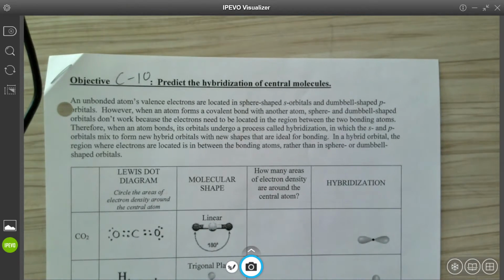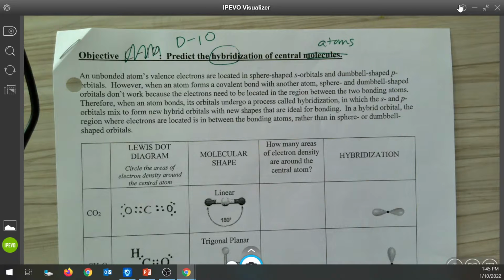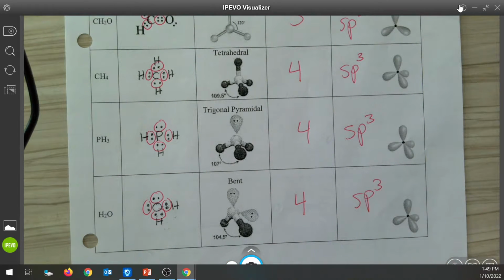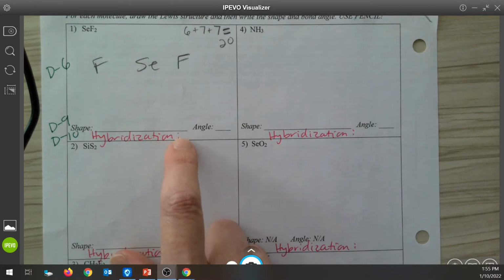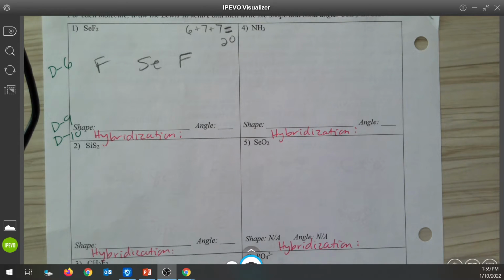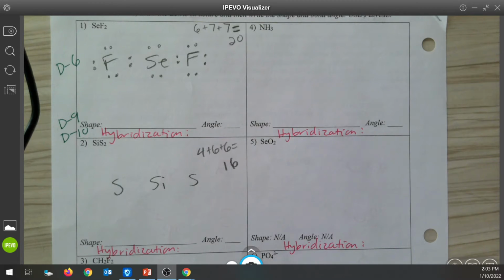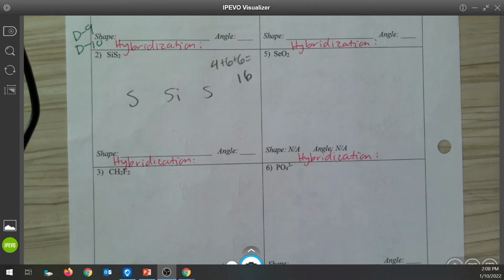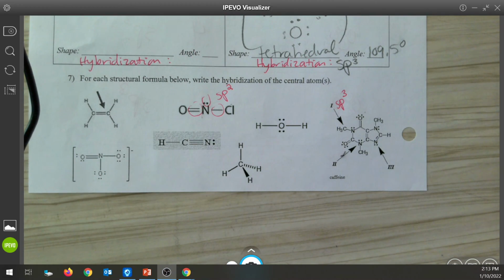D 10 Lecture Recording